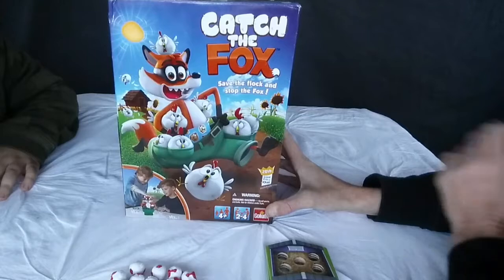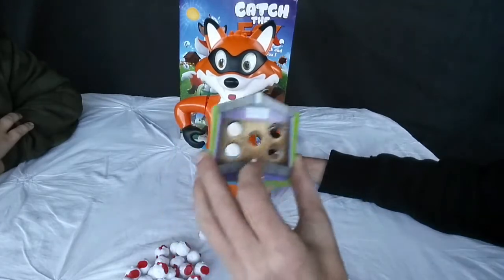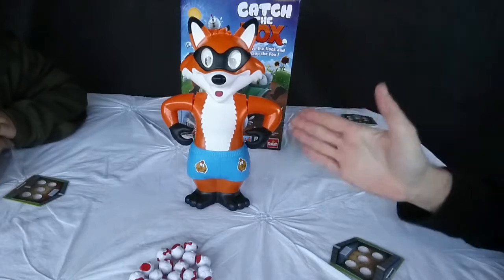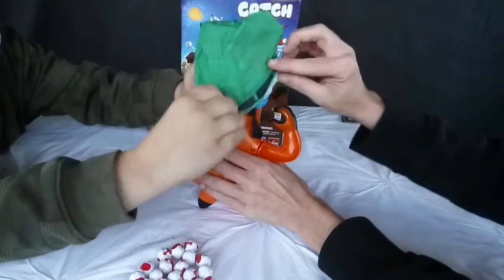CATCH THE FOX Family Fun Game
Hi guys, today we are playing with this fun new family game CATCH THE FOX by Goliath Games, Thanks to Talkin' Toys for sending us this toy to review. It was so much fun!